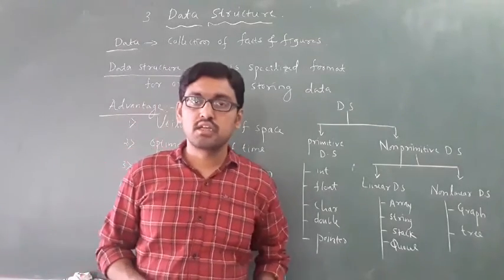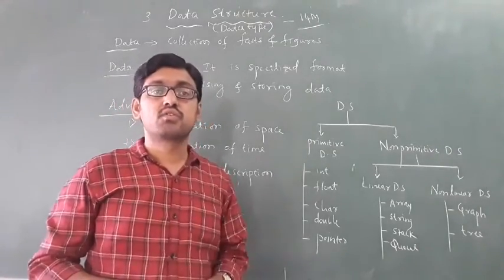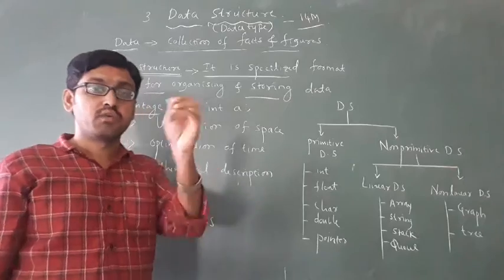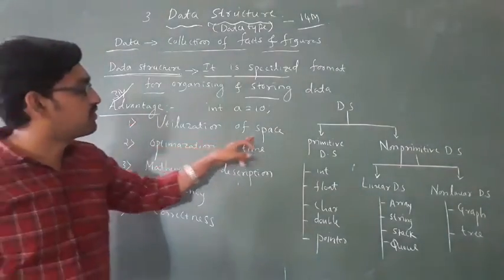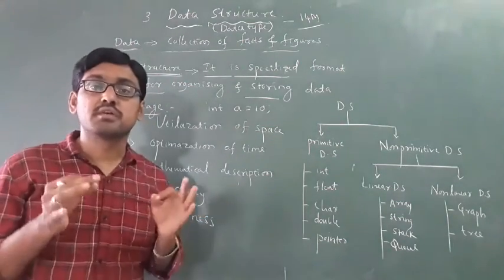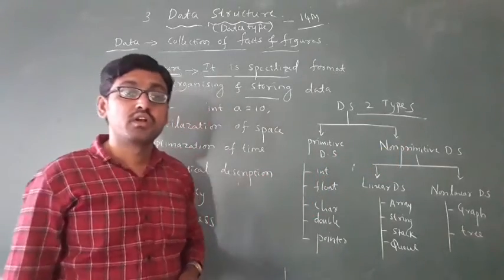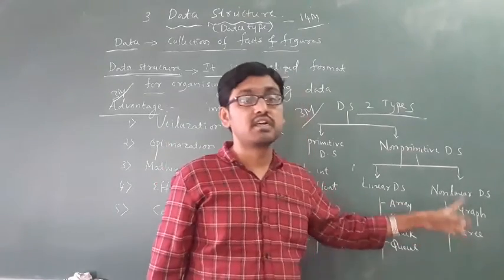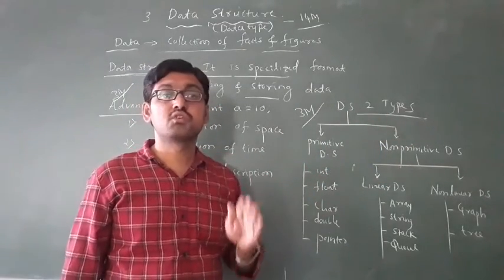video 1- data structure